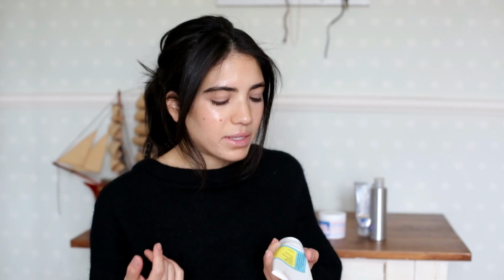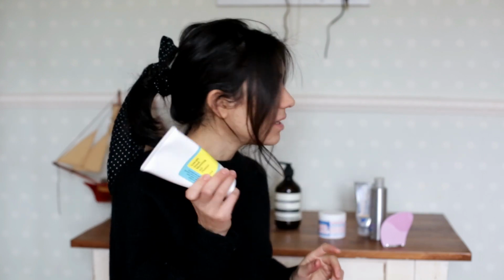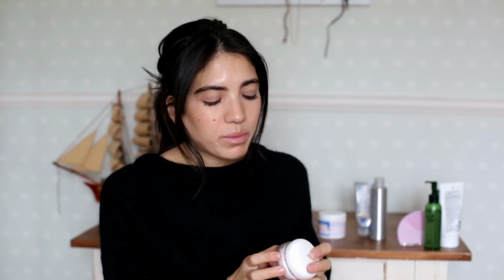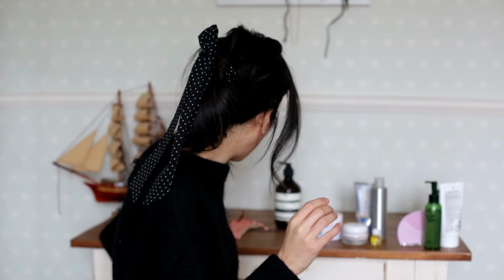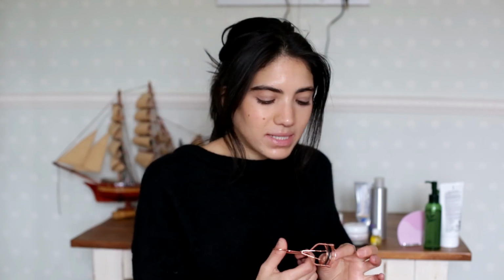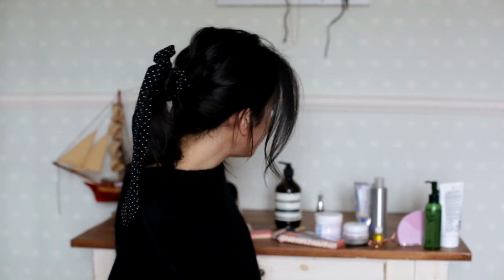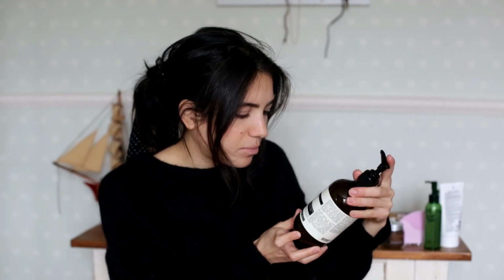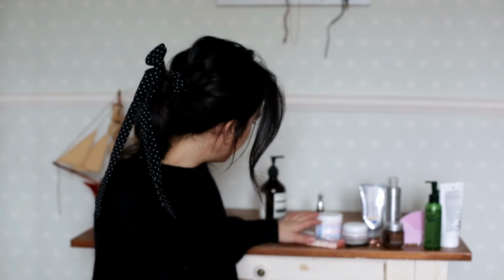2018 FAVOURITE BEAUTY AND SKINCARE PRODUCTS - Le Temps D'un Café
Hello everyone!

2018 is coming to an end and I wanted to share MY favourite products of the year!

Everything I talk about is mentioned below with a direct link.

HAVE THE MOST AMAZING NEW YEAR!

2-Innisfree soft cleanser. As mentioned, I do not have access to the Chinese website where it is available so here is a link to purchase the Foreo one!

3-Green Tea cleansing oil by Innisfree

4-Rose Hydra-Nourishing oil cream from Darphin Paris

5-Egyptian Magic Cream

6-Le correcteur de Chanel

7-BH cosmetics brush sets (the one brush I use is 111)

8-Etude House Play Color Eyes Peach Farm

9-Charlotte Tilbury Life changing lashes

10-24 HR brow setter by Benefit

11- Collegen eye patch from Etude House

12-Super volcanic pore clay mask by Innisfree

13-Reverence Aromatique Hand Wash from Aesop

14-Phyteol dry hair shampoo

15-Phytobaume hydratation express conditioner by Phyto

2018 favorite products,2018 beauty products,2018 skincare products,best 2018 products,innisfree cleansing brush,etude house peach farm color eyes,etude house collagen eye patch,charlotte tilbury life changing lashes,aesop reverence aromatique hand wash,green tea oil cleanser innisfree,favorite skincare products 2018,my favorite makeup products 2018,le temps d'un café,2018 favourite beauty and skincare products,Super volcanic pore clay mask by Innisfree